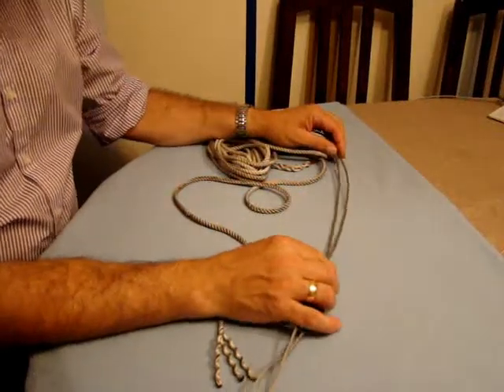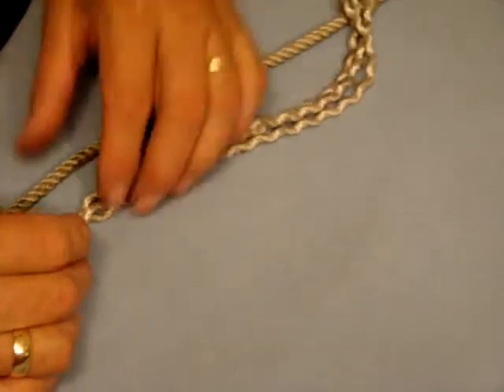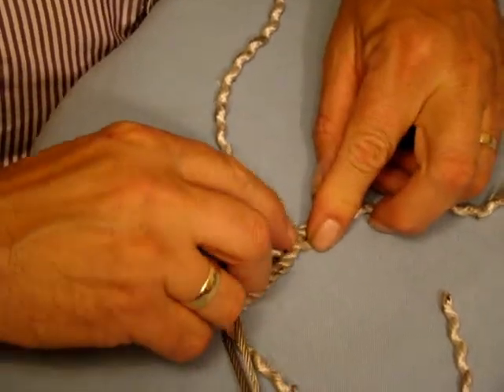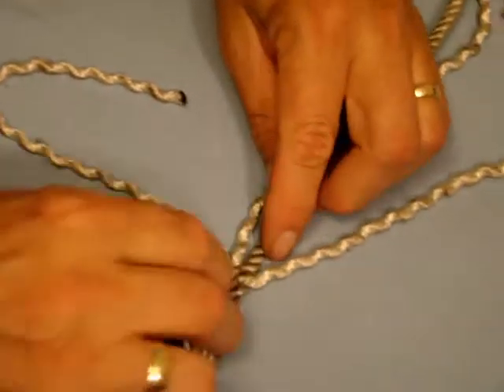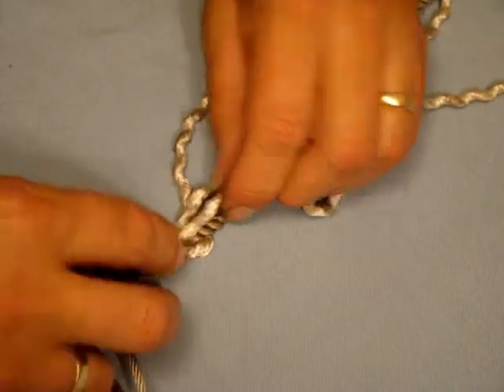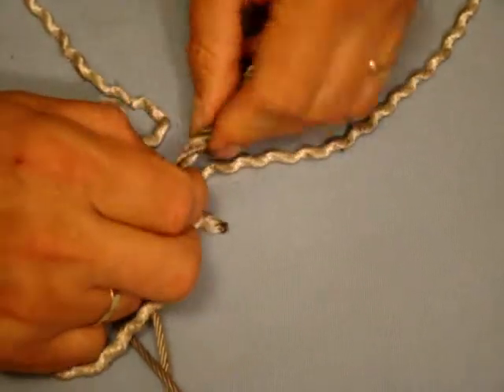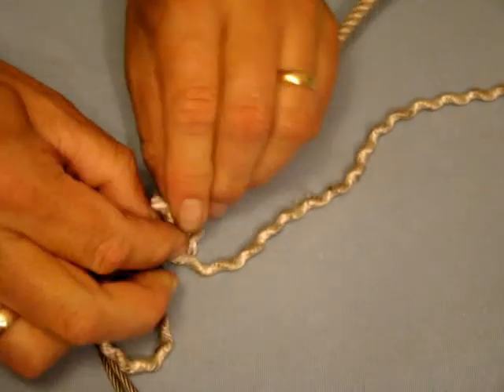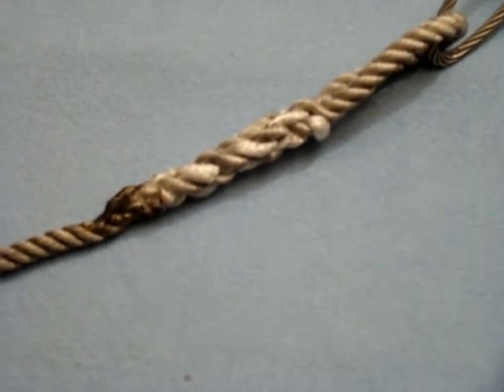eyesplice2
How to complete an eye splice in 3 strand rope.